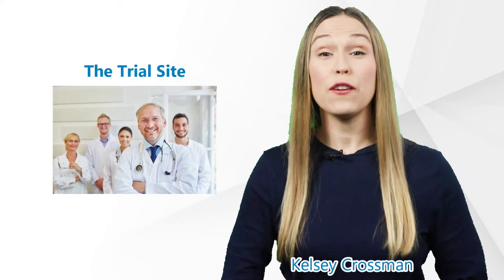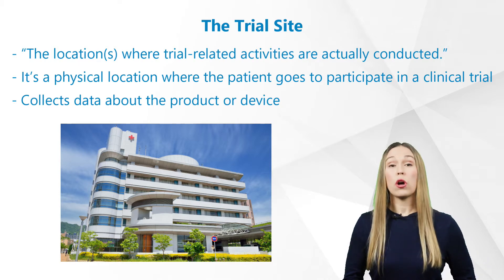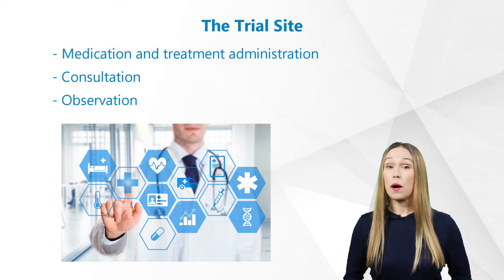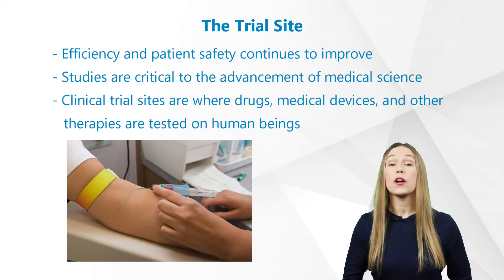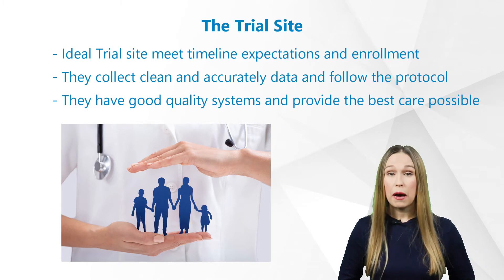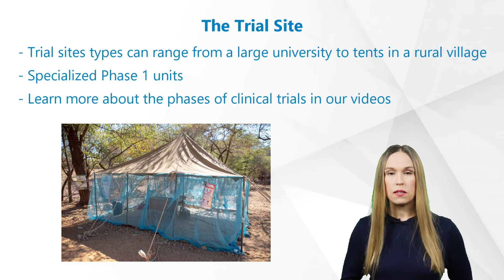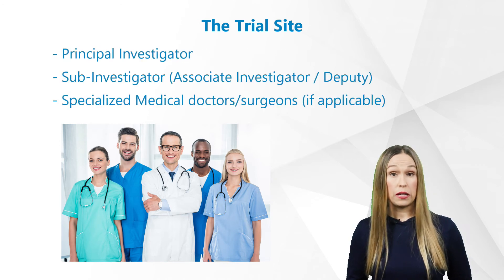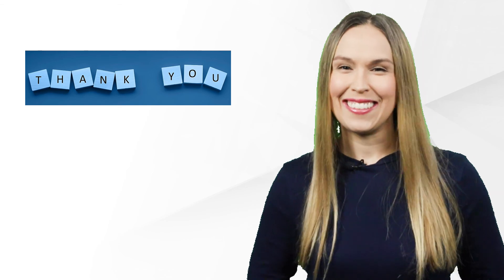Basics - Part 28 - The Trial Site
Without clinical trials, we wouldn’t have any vaccines, treatments for cancer, heart disease, diabetes and many others. What should everybody know about Clinical Trials? How are pharmaceuticals and medical devices developed? This is our new video of our series about the basics of clinical trials to give you some answers. "Part 28 - The Trial Site" is presented by our expert Kelsey Crossman.

Clinical Trial Sponsors are individual, company, institution, organization, government, industry, research organization, charity, or a university which takes responsibility for the initiation, management, and/or financing of a clinical trial. Learn more about Sponsors and their roles in Clinical Trials in our Basics Video here on the GCP Mindset Channel.